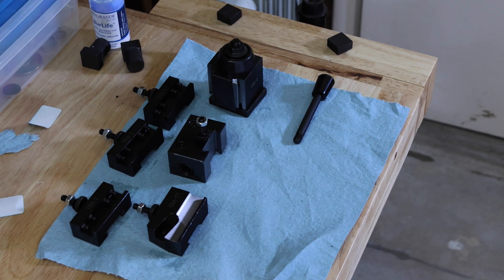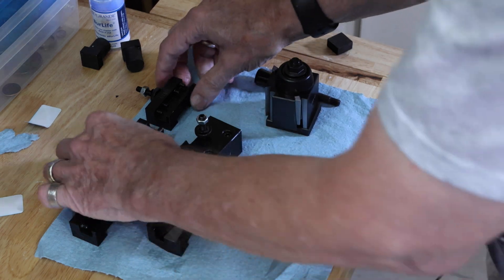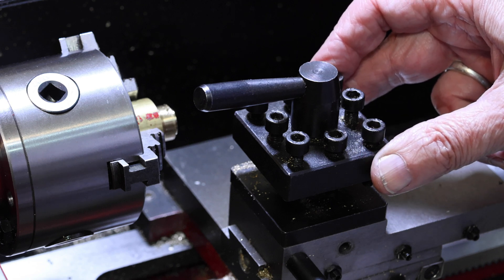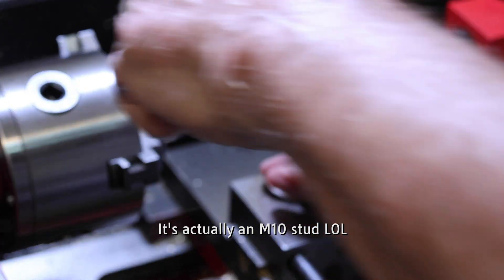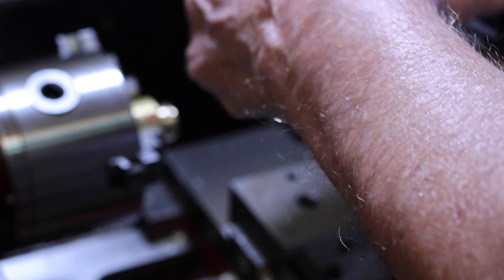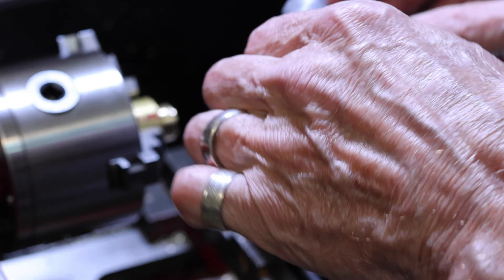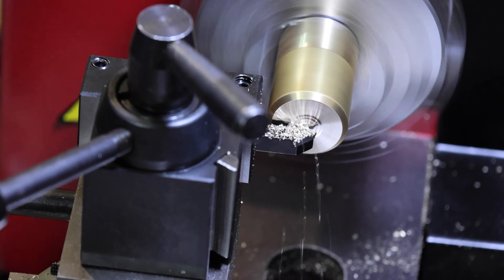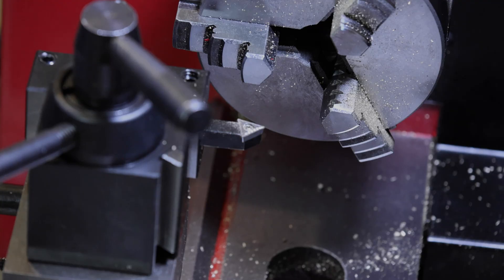Harbor Freight Mini Lathe Tool Post Upgrade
I run through all the steps required to remove the factory installed tool post and replace with an aftermarket Quick Change Tool Post.

If you are interested in upgrading your Harbor Freight mini Lathe the info on the one I bought is below.

Quick Change tool Post Set, OXA, Mini Lathe, Horizontal Cutoff
LittleMachineShop part # 3112